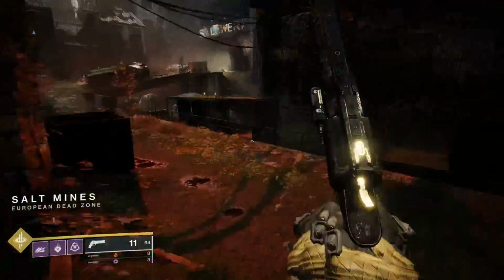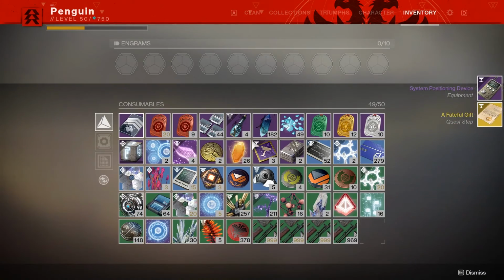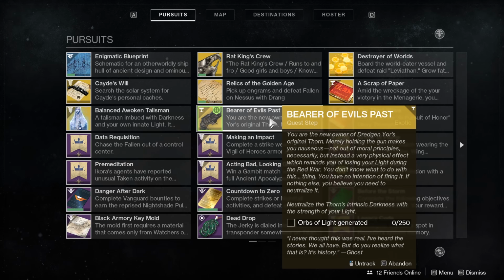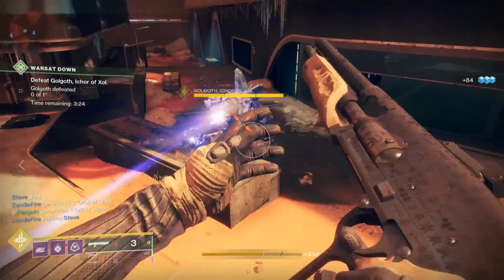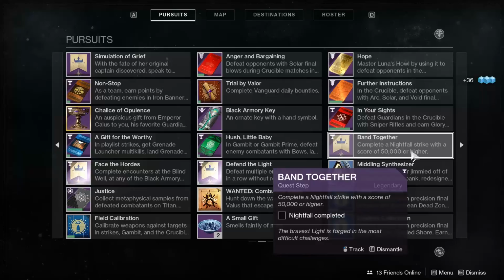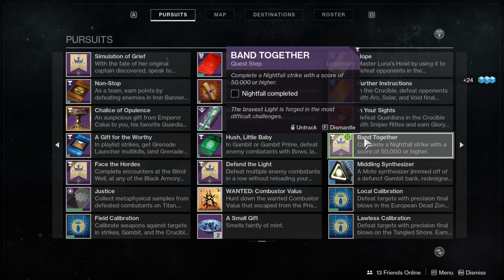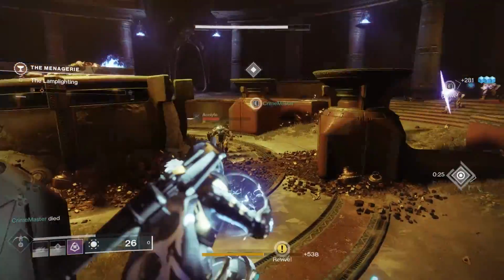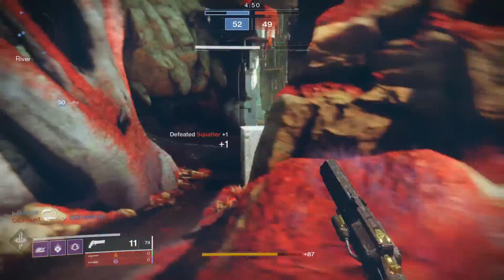Lumina Guide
Hey guys, here's a guide for the Lumina quest. Hope it helps!